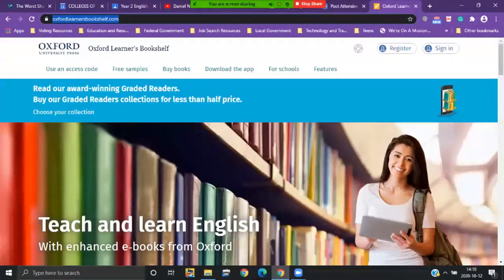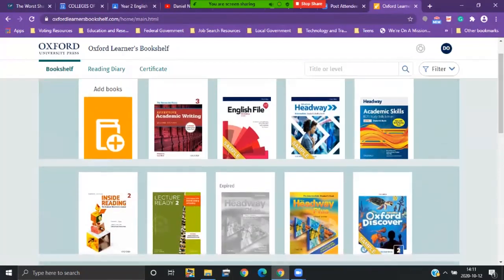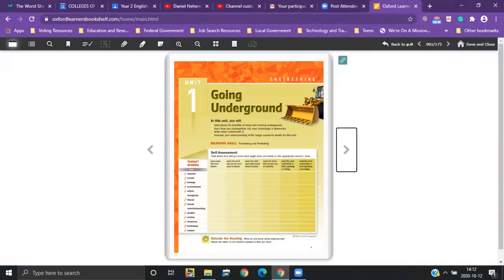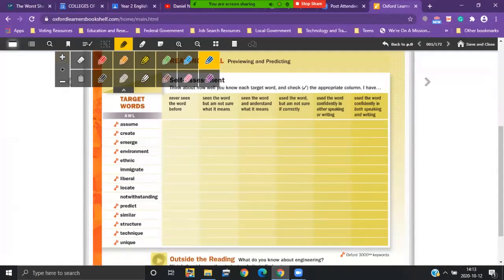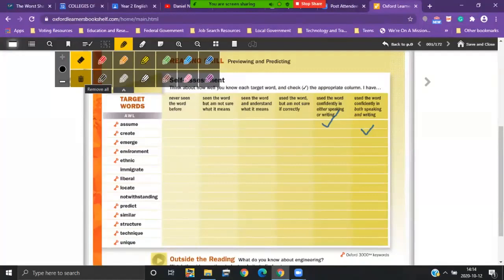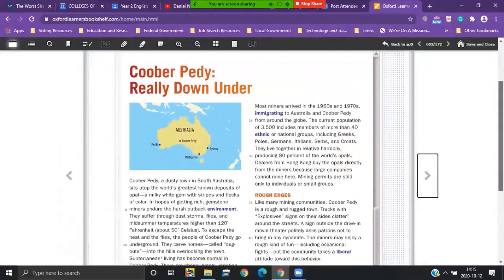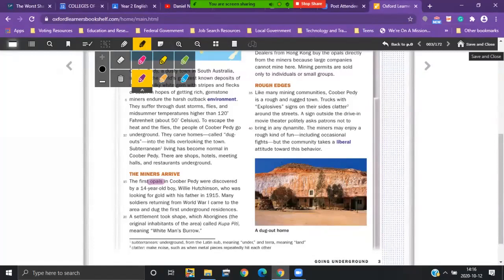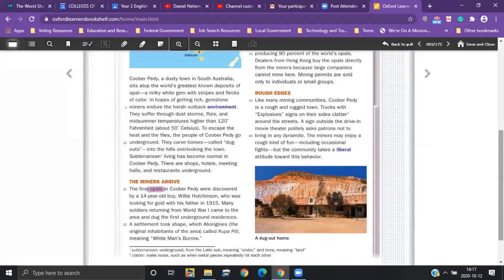How to Use Your Inside Reading E-Book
This video is for Colleges of Applied Sciences Year 1 & 2 English students.  It demonstrates:
1.  Opening your E-book
2.  Turning Pages
3.  Writing & Highlighting
4.  Listening and Recording Audio
5.  Opening the Workbook
6.  Saving Your Work

It's all very simple.  Feel free to pause so you can follow with your own e-book.